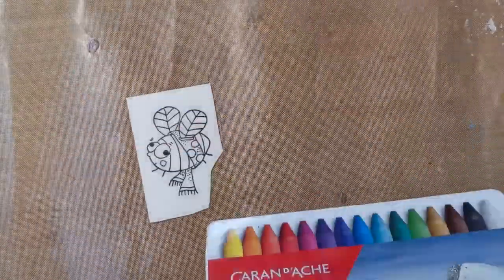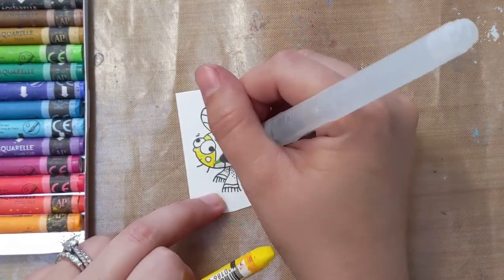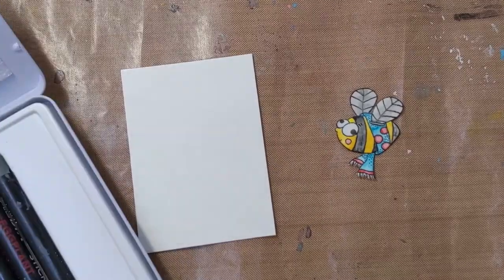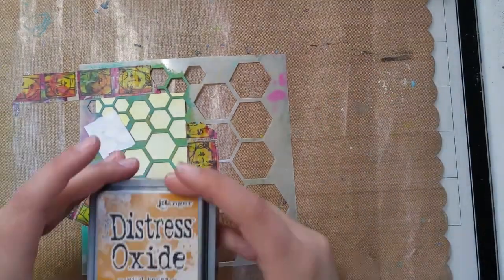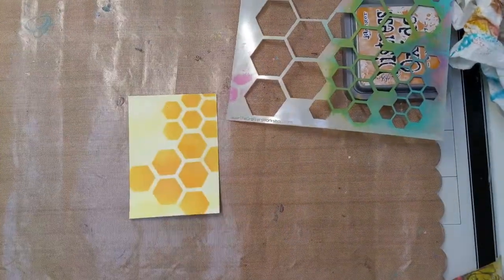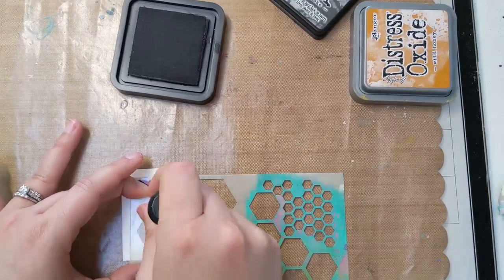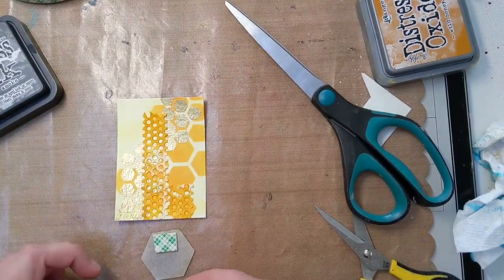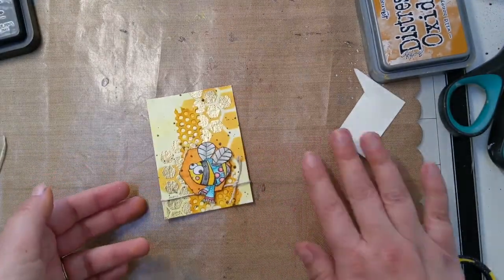ATC Bee Stampotique Mixed Media Stencil 3 ways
***SUPPLIES***
The Crafter's Workshop Hexagon Stencil
Strathmore Watercolor Paper
Embossing Buddy
Wagner Heat Tool
Water Brush